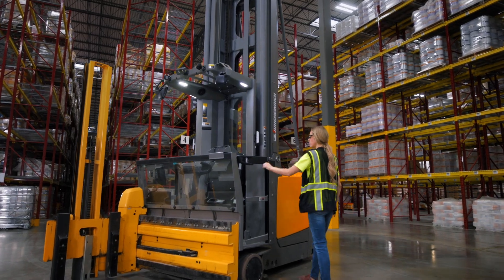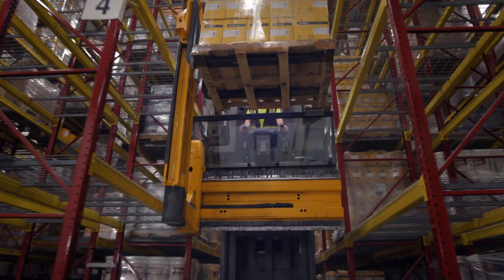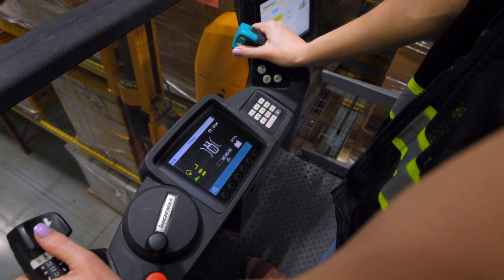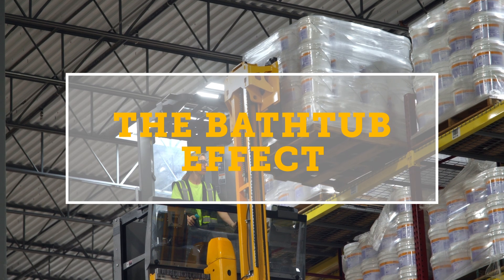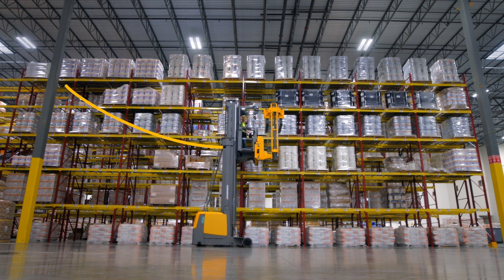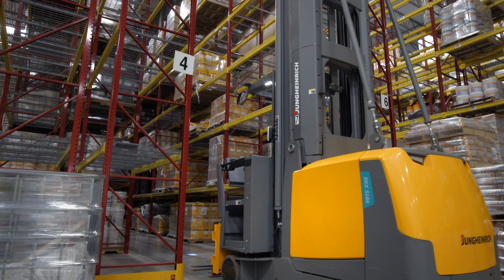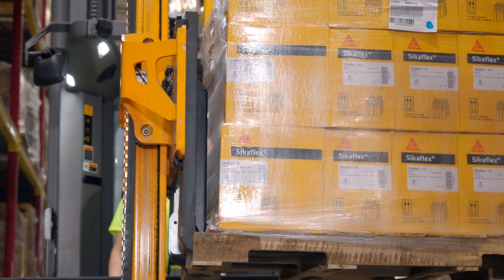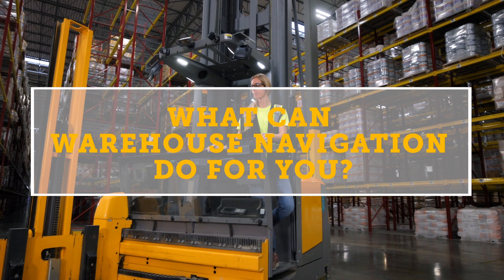Warehouse Navigation By Jungheinrich®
Jungheinrich's warehouseNAVIGATION boosts your productivity by up to 25% by enhancing order picking accuracy and lowering costs. Utilizing RFID technology, Warehouse Navigation offers a semi-automated solution for navigating your warehouse aisles. Transponders embedded in the floor accurately pinpoint aisle locations and distances, enabling your lift truck to follow the most efficient and productive routes.